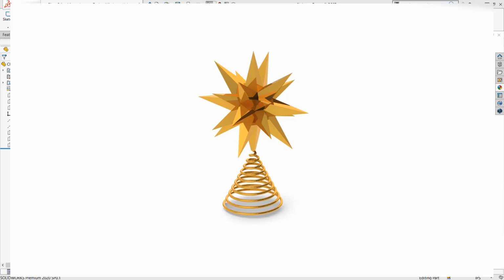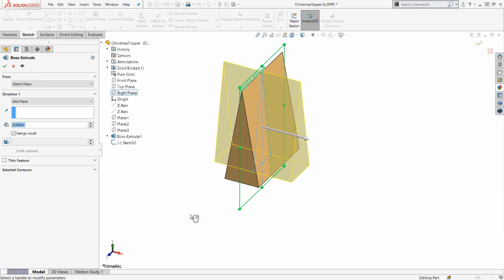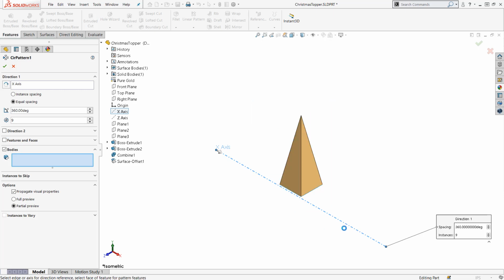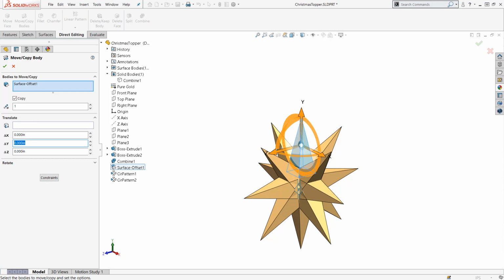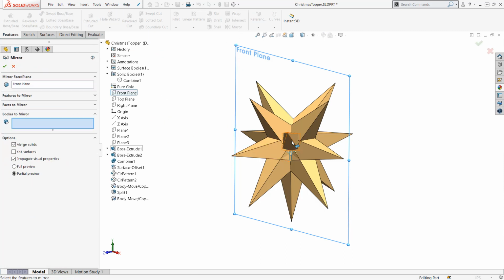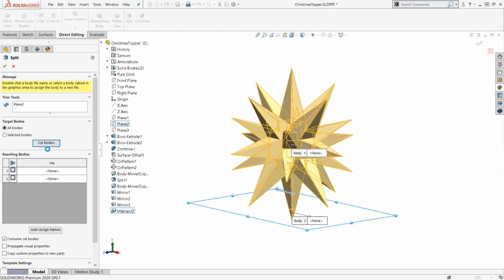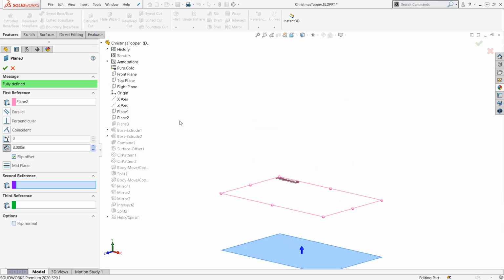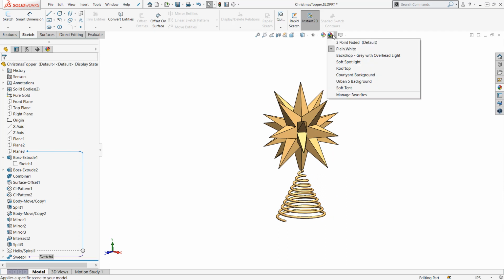SOLIDWORKS Christmas Tree Topper. Can You Create This?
In this video, Claudia Mak; Javelin's Technical Solutions Specialist, demonstrates advanced techniques in SOLIDWORKS, to design a beautiful Christmas tree topper! The question is; would you be able to create this?

Learn the techniques with a SOLIDWORKS Advanced Part Modeling training course from Javelin